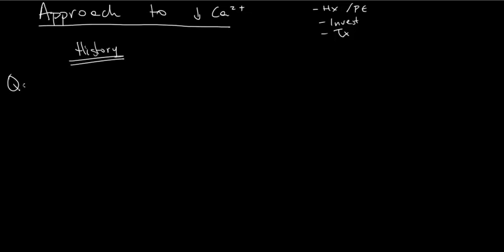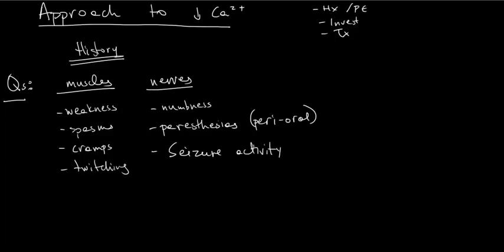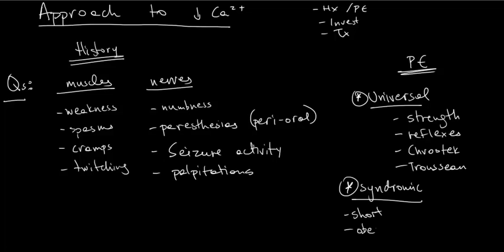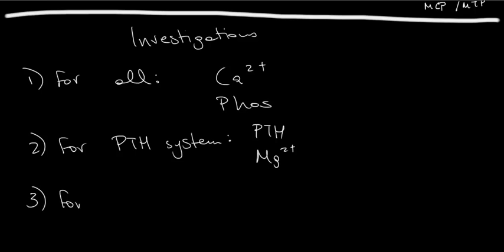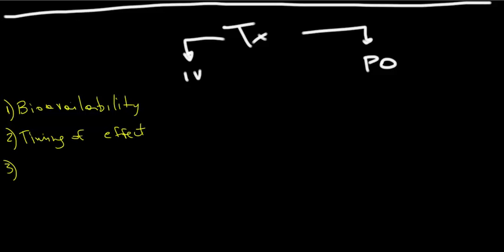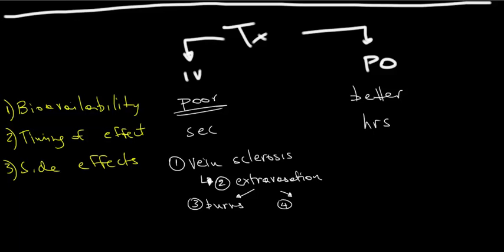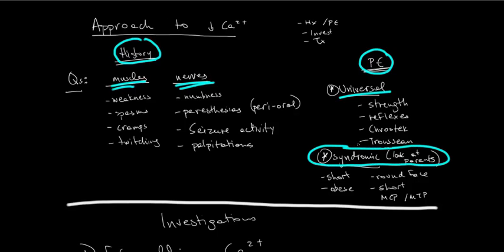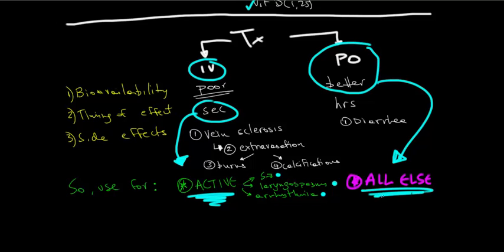Hypocalcemia: symptoms, differentials and treatment approach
A resident's guide in approaching a hypocalcemic patient